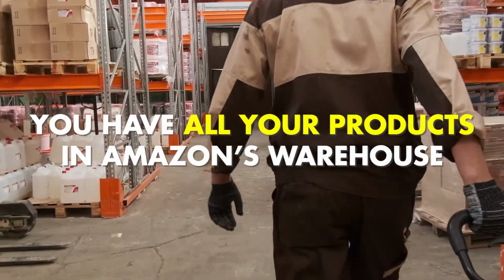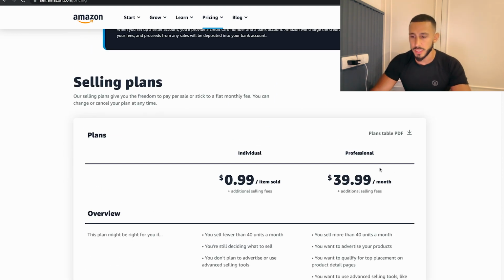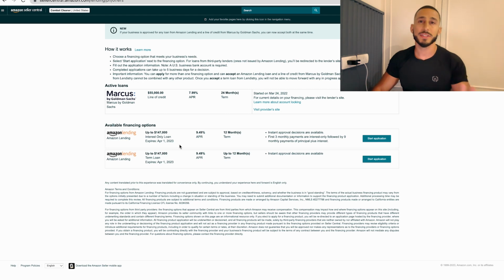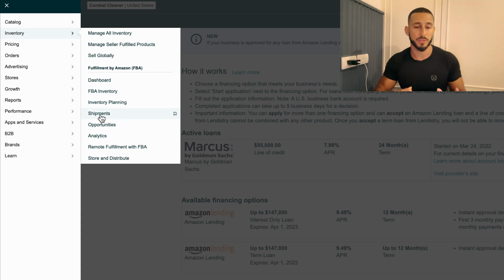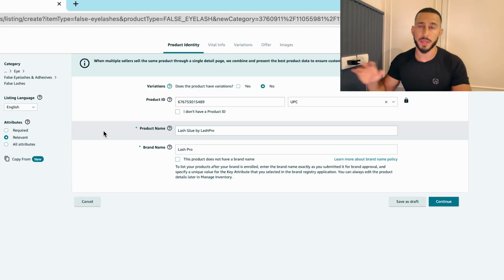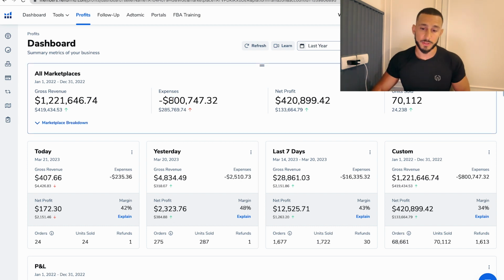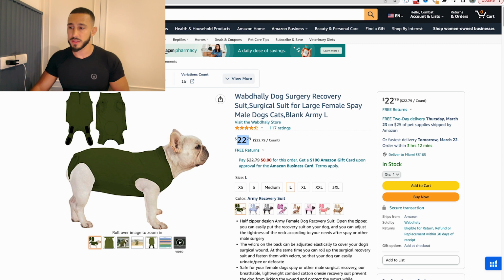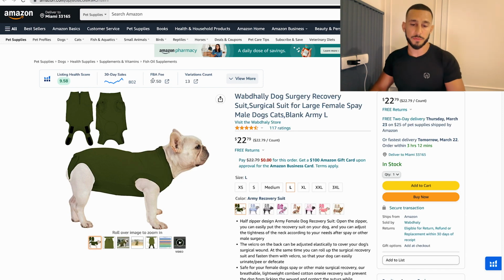WATCH BEFORE STARTING! - How To Set Up Your Amazon Seller Central Account 2023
Advanced Amazon 2.0 Course
 All unlocked features for only:
$19.99 a month - 25+ Hours of Content